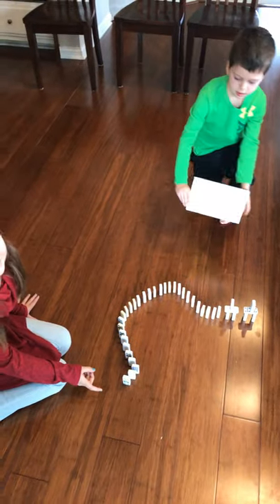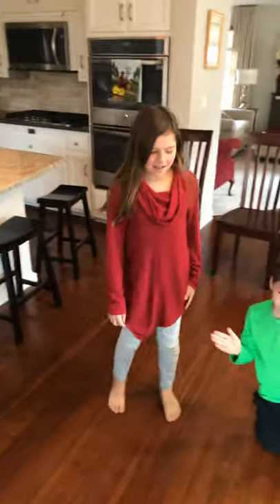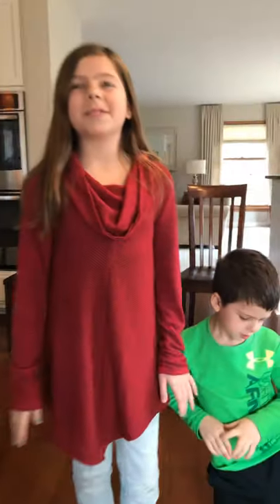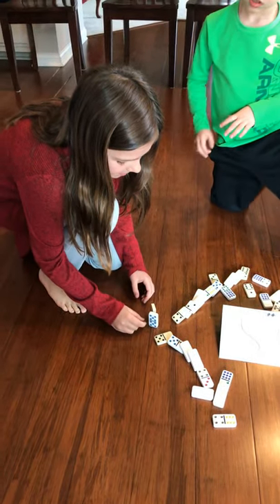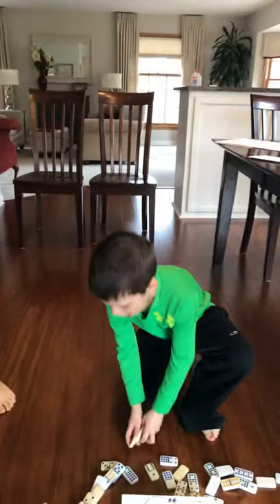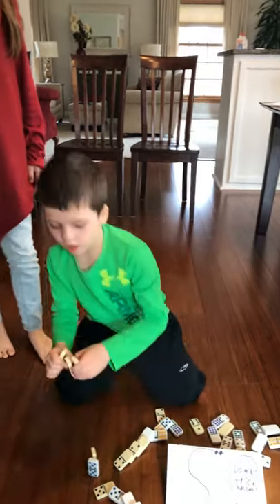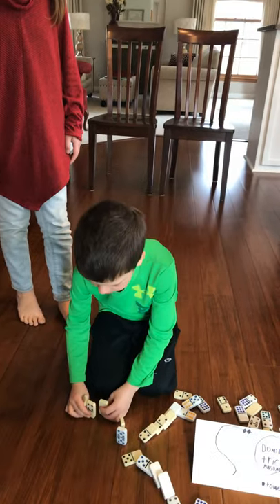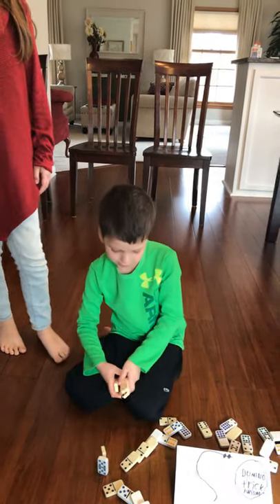Otto’s domino tricks, ep. 3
Special guest Pietja Dusek makes a go of it